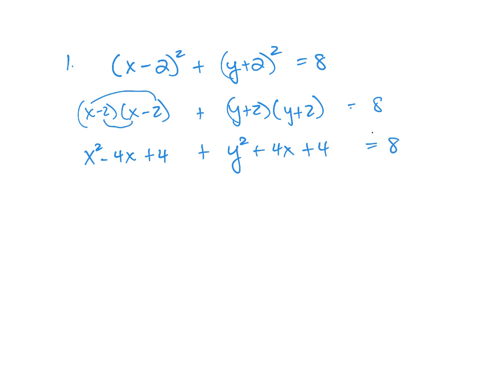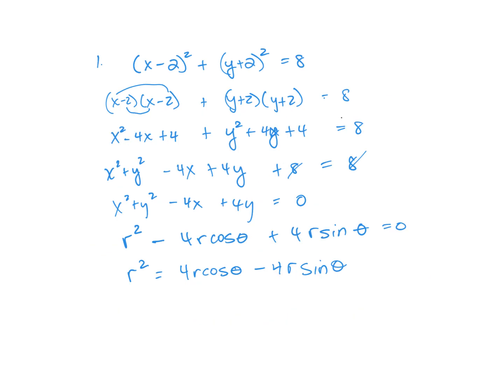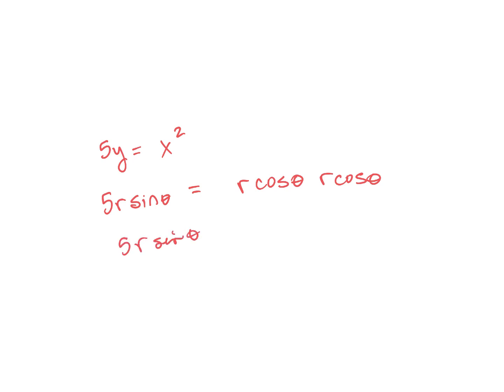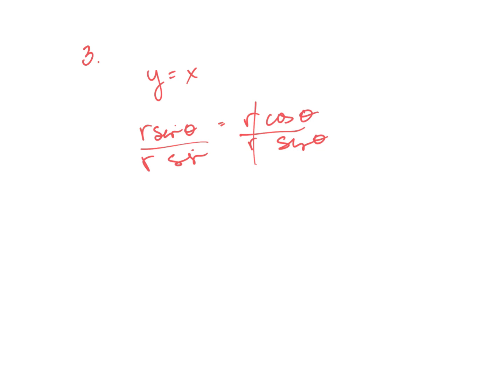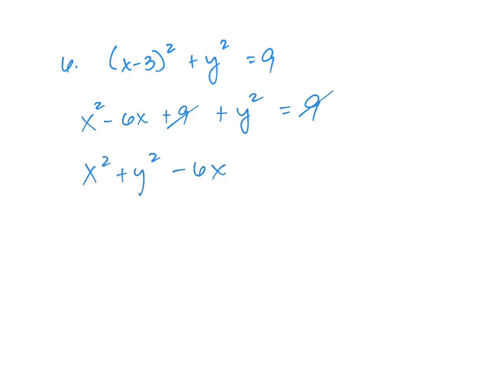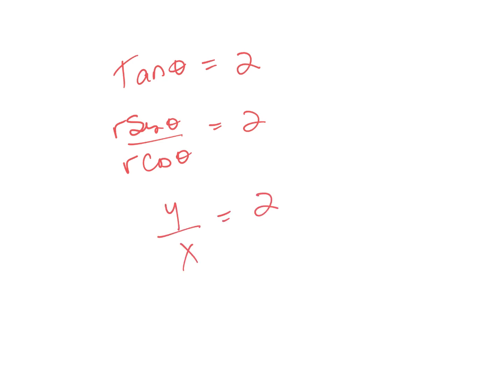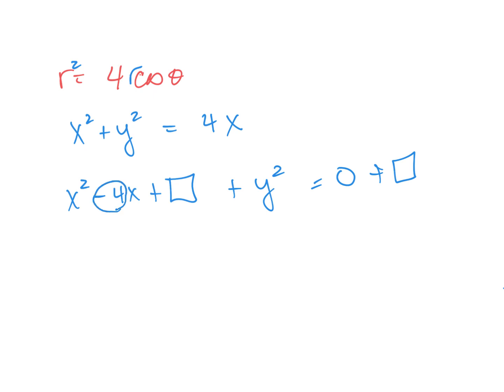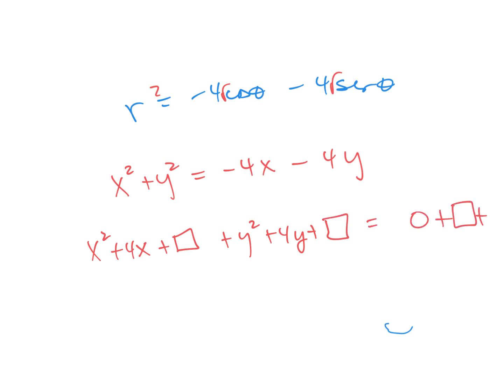1-11 Converting Polar Equations